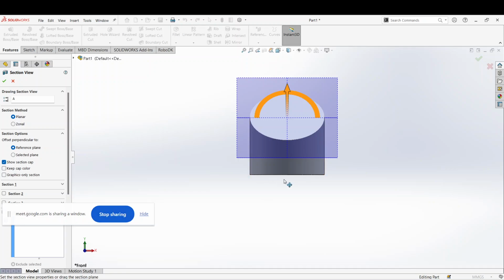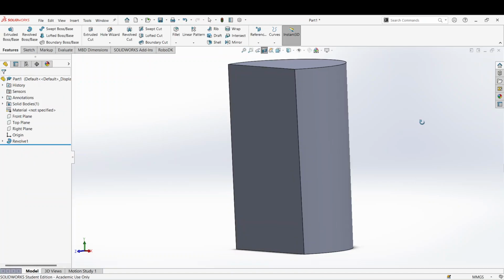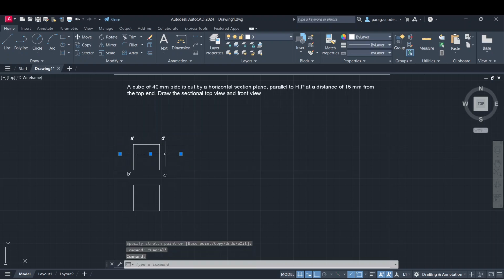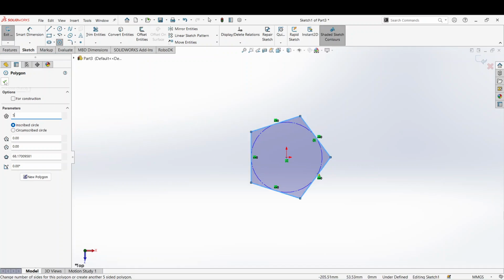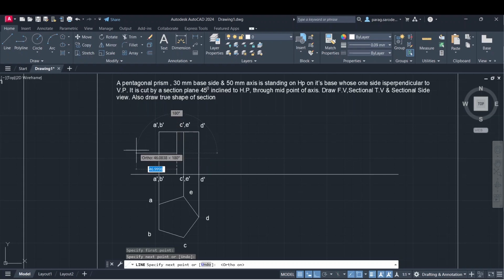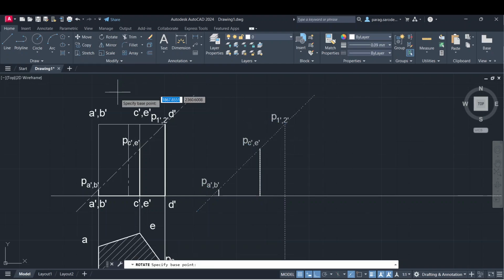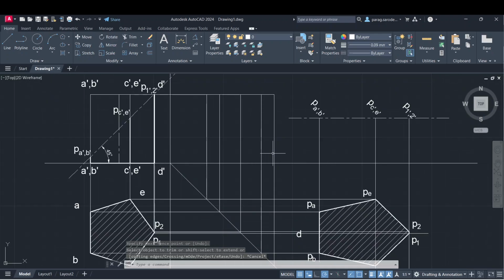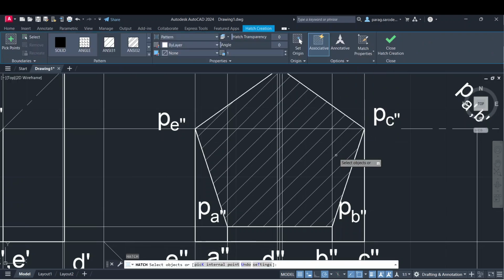Module 5 Sect of Solids - Pentagonal Prism